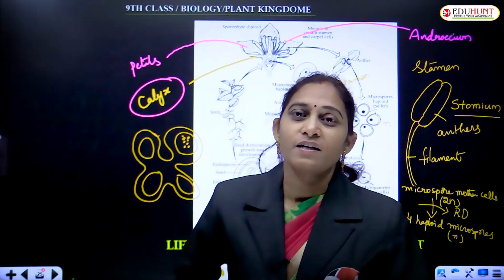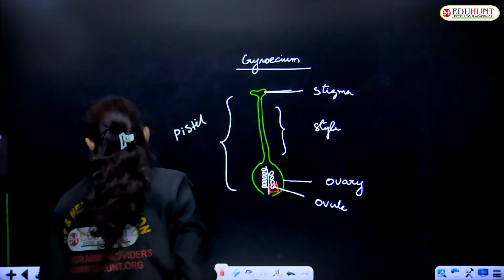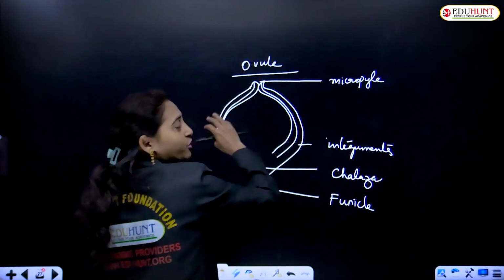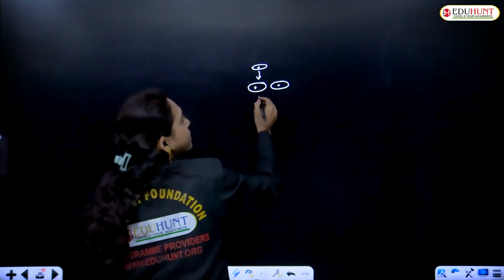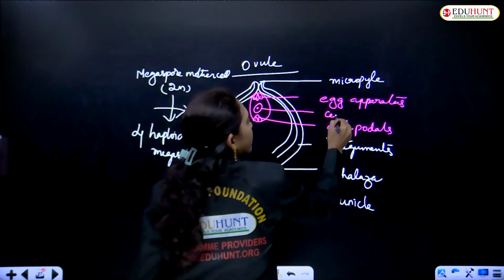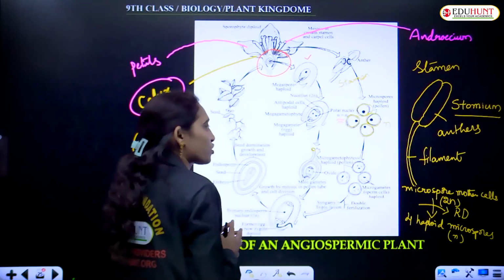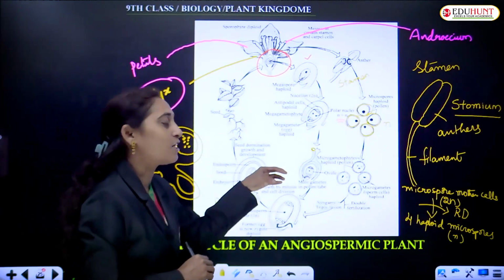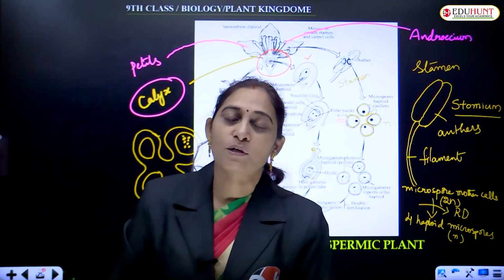16. Life Cycle of an Angiospermic Plant (Part-2) | Plant Kingdom-II | Module-2 | Class-9 | Biology